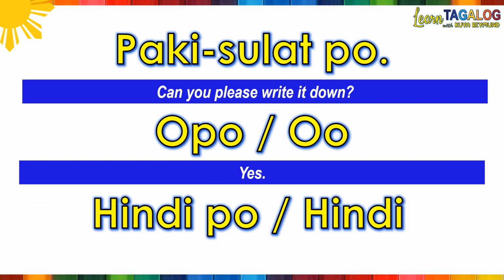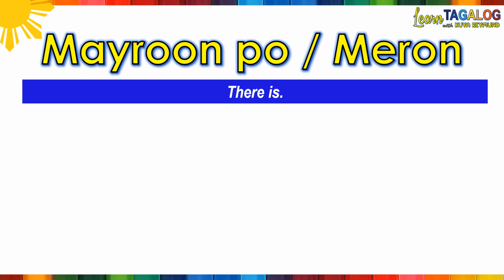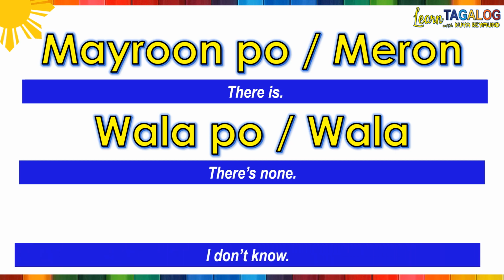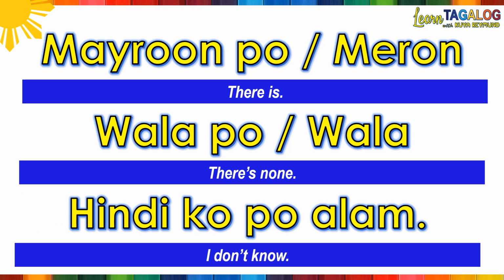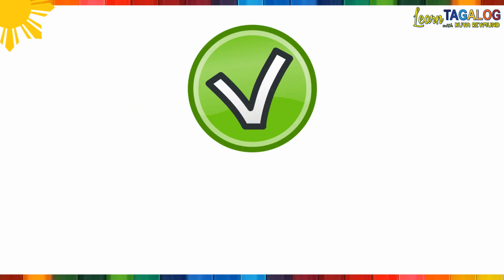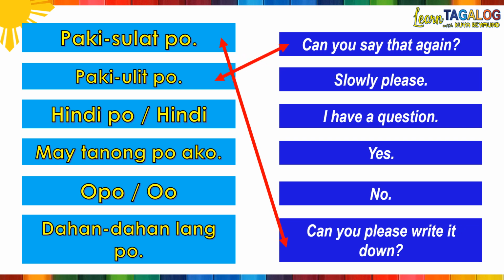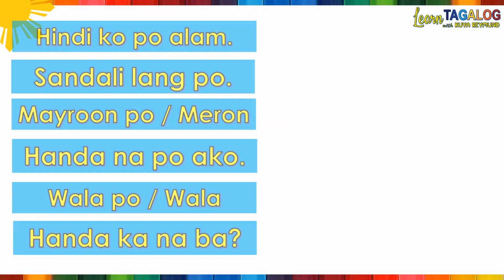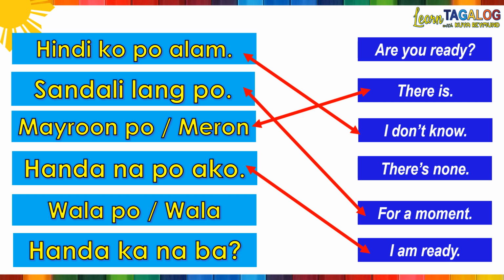Common Classroom Phrases in Filipino || LEARN TAGALOG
𝗔𝗕𝗢𝗨𝗧 𝗧𝗛𝗜𝗦 𝗩𝗜𝗗𝗘𝗢:
This video is about some common Tagalog phrases or sentences that you will be using inside the classroom.

I am conducting Tagalog classes at a time that is convenient to you.